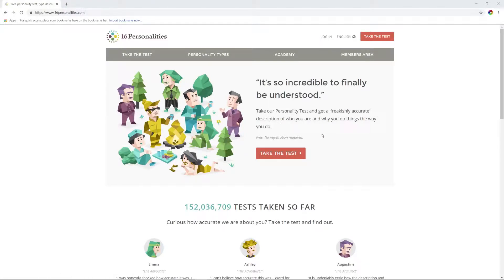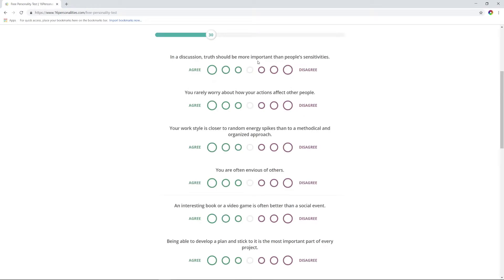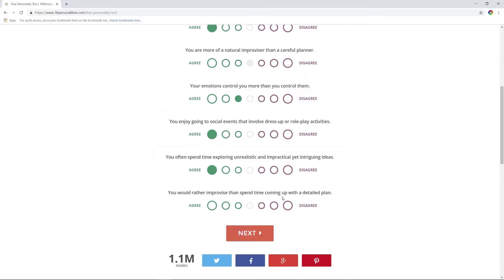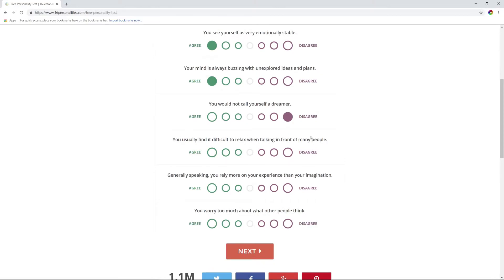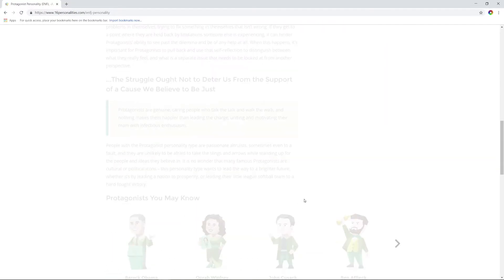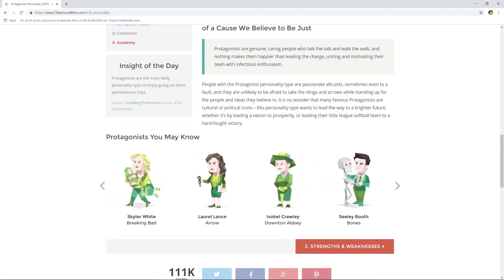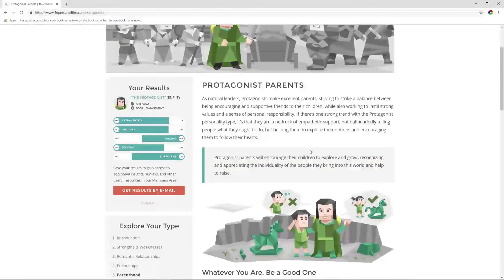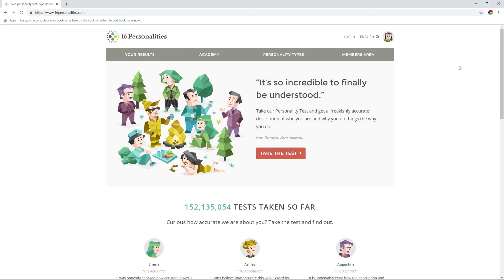The 16 Personalities Test - Trey finds Himself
Well, you guys asked me to do this, so here it is. I took this Test, and now I can answer the question Jackie Chan asked all those years ago... WHO AM I?